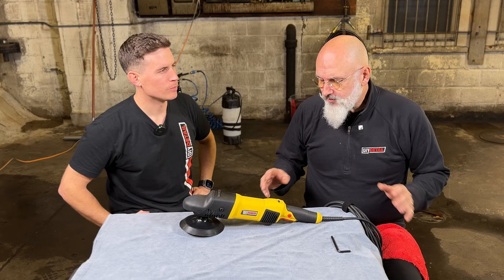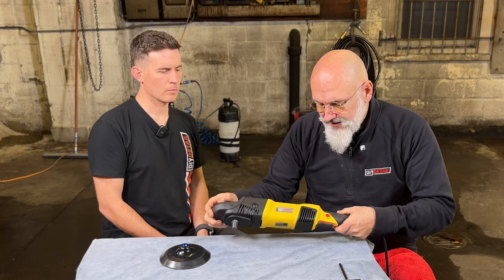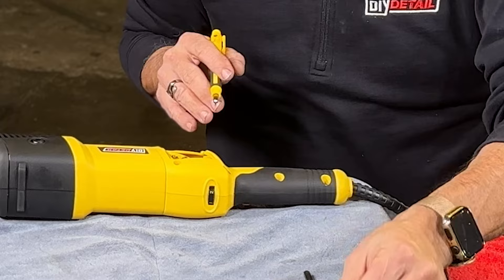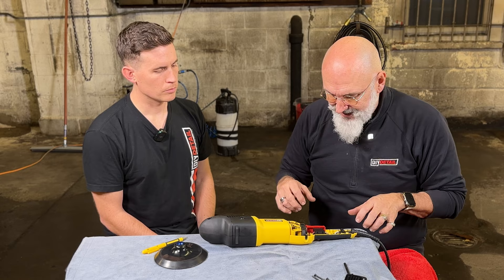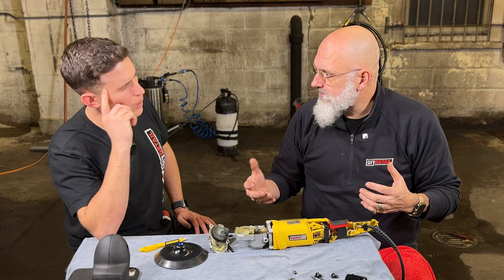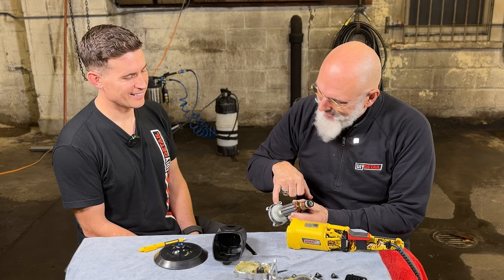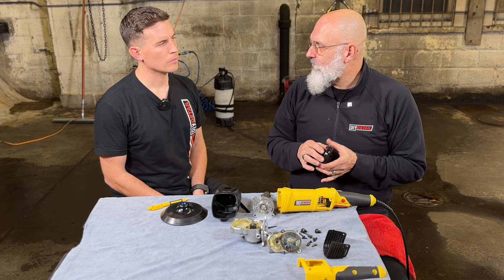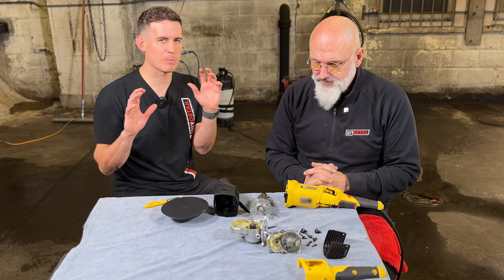The Max Gloss ROTARY Polisher: how we designed the ultimate finishing tool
The rotary polisher is the perfect way to finish polish your car's paint. It's the method we teach here at DIY Detail, and so many of you kept asking us. which rotary should I buy? What backing plate should I buy? What's the best value tool for the money?

Finishing with a rotary is a method Yvan has been teaching for years. He's been involved with designing tools for decades, and in this video he takes apart the new rotary polisher to explain how it's built -- and why.

Here's a list of features:

High torque 1000w motor
Electronic feedback for precise speed control
Double reduction gearing for power and cooling at lower speeds.
Quality NSK bearings
Precision ground helical gears for reduced noise and vibration.
30 foot Ultra Flex power cord
Lightweight at about 6 lbs.
5/8 11 spindle
Rubber covered handles for improved comfort and ergonomics.
Includes 5 and 6 inch backing plates.
Easy to service brushes
Powerful flow through cooling.